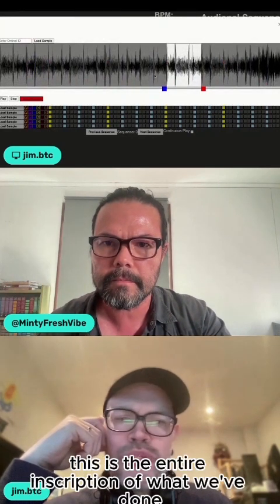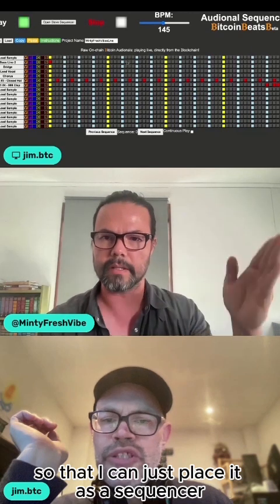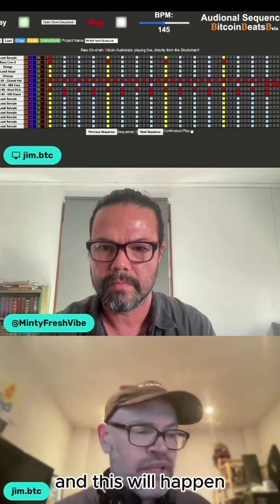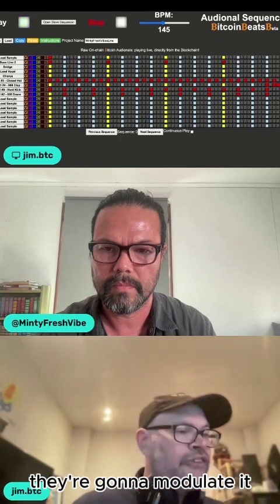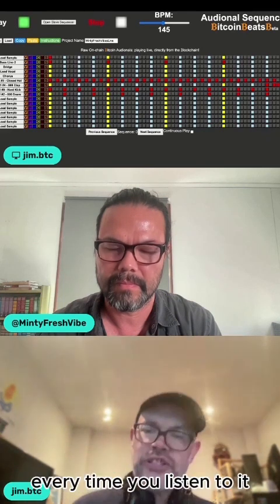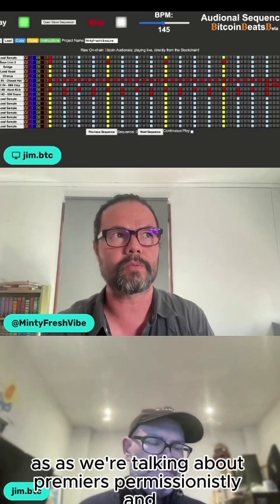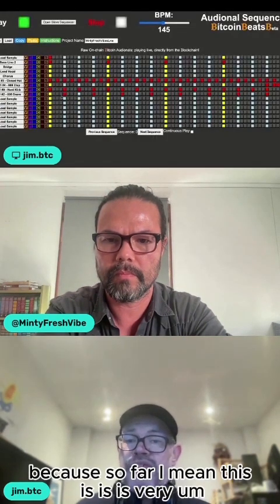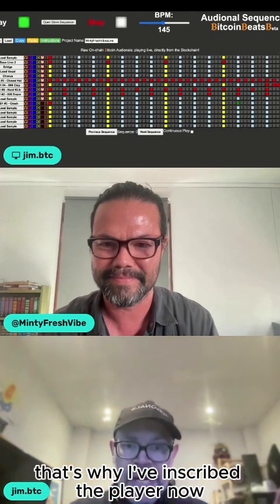The creator of the first recursive Bitcoin Ordinal collection - Programming on BTC!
🎶 Revolutionizing Music on Bitcoin! 🚀 | Exclusive Interview with the Founder of the FIRST Recursive Ordinal 🎧

🔗 WATCH NOW: [Your Video Link]

💥 The Future of Music Has Arrived! Discover how Bitcoin is changing the game for the music industry. In this MUST-WATCH interview, we dive deep with the visionary founder behind the first-ever music recursive ordinal on Bitcoin! 🏆

🔥 Learn how they:

🎼 Tokenize music like never before!
📈 Revolutionize royalties and ownership.
🌍 Create global opportunities for artists and fans alike!
Is Bitcoin the Future of Music? Find out why this could be THE turning point for artists and the entire industry. Don’t miss this chance to be part of the next big wave in music and tech!